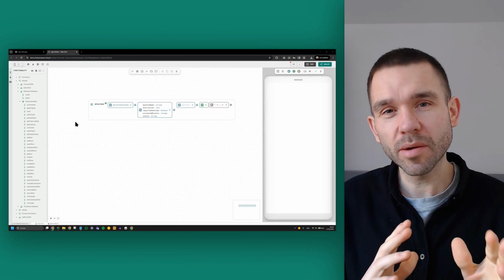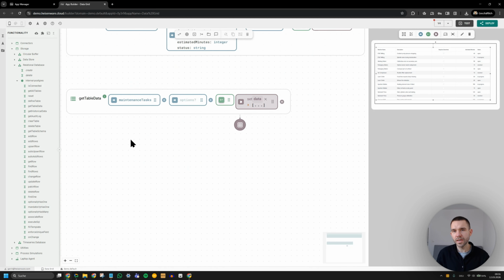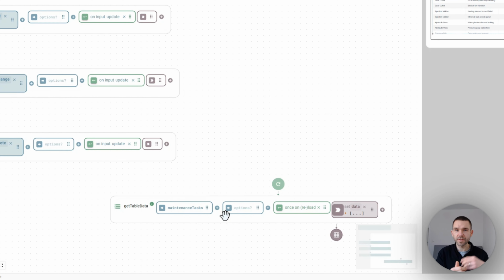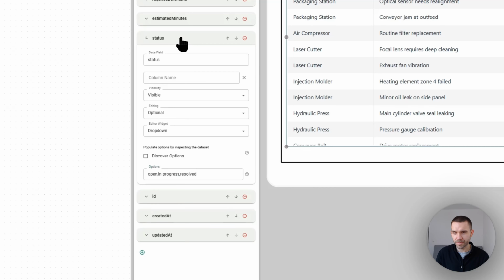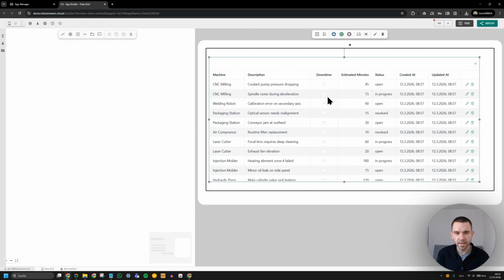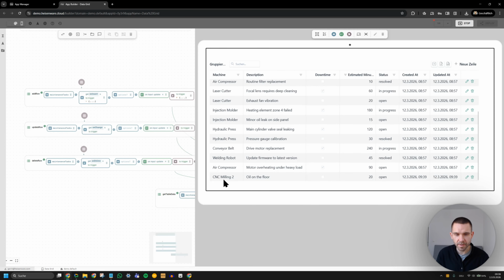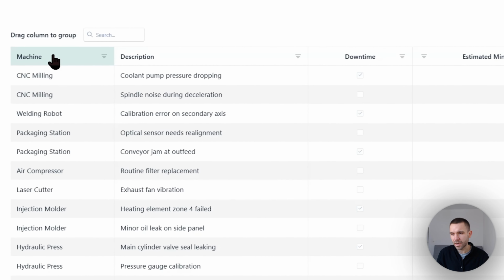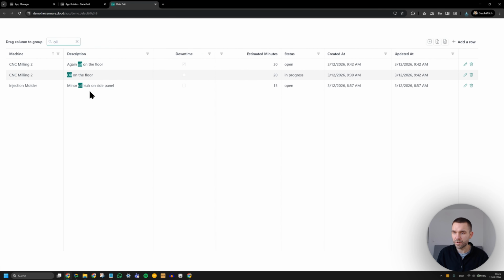Build a full CRUD data grid with Heisenware and PostgreSQL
A complete walkthrough of connecting a data grid widget to a relational database table in Heisenware, covering the full create, read, update, and delete flow, plus the data grid's built-in features.

You'll see how to wire up the backend logic using the add row, get table data, update row, and delete row functions connected to a PostgreSQL table, and how to configure the data grid itself, from column labels and editor types to search, grouping, filtering, and CSV/Excel export.

What you'll see in this video:

✅ Displaying PostgreSQL table data in a data grid widget
✅ Wiring up add, read, update, and delete functions to the data grid's events
✅ Auto-refreshing the grid after any create, update, or delete action
✅ Configuring column labels, editors, and a dropdown for status fields
✅ Choosing between popup and inline editing modes
✅ Enabling search, grouping, header filtering, and CSV/Excel export
✅ Testing full CRUD operations in the deployed app